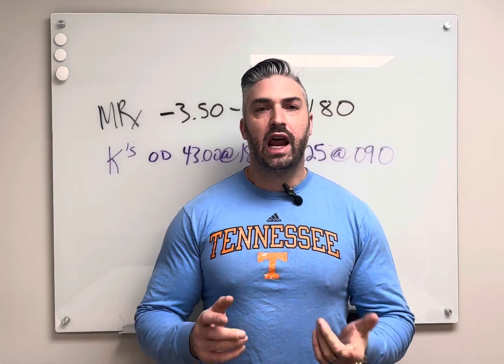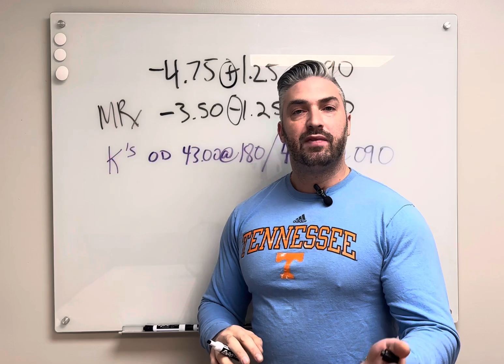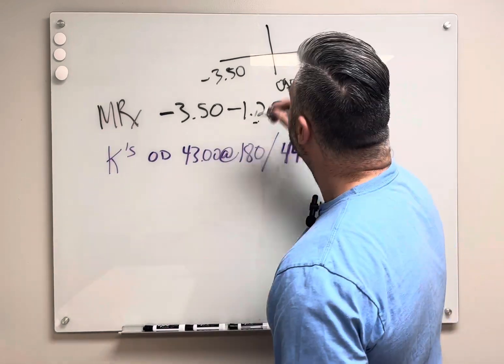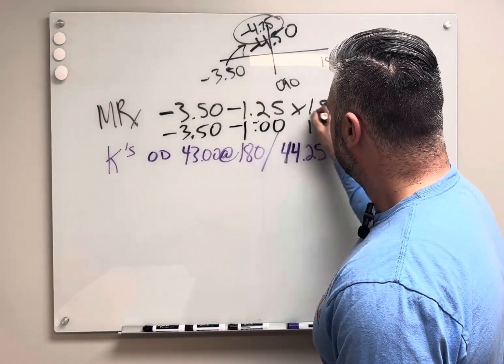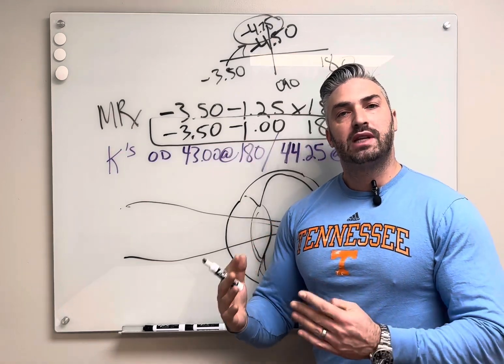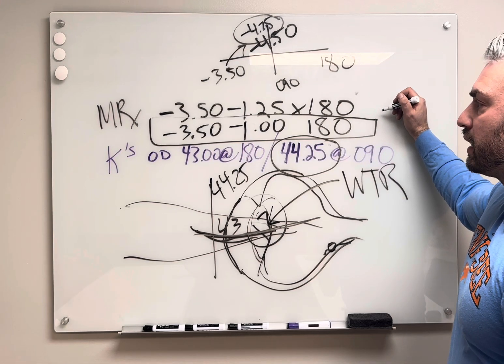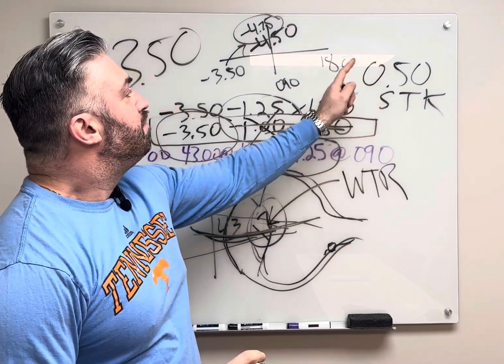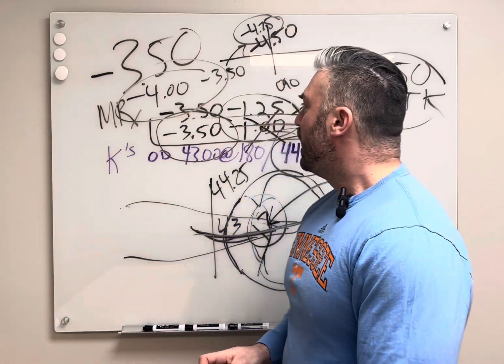NCLE TEST QUESTION REVIEW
This video is geared towards helping students learn how to work through an NCLE exam and question based around contact lens fitting. This video covers transposing into minus cylinder form, compensating for vertex distance, SAM/FAP, and many other general contact lens fitting principals.